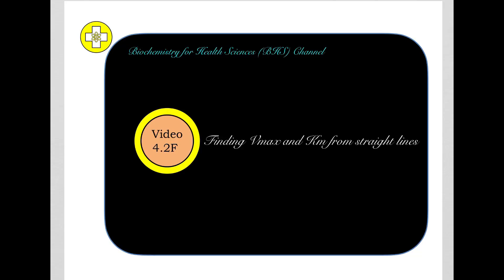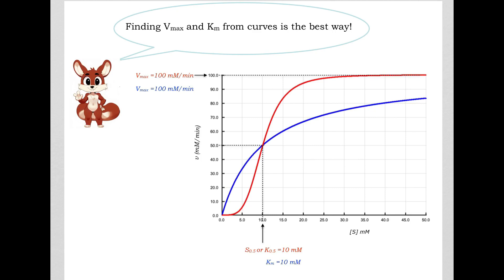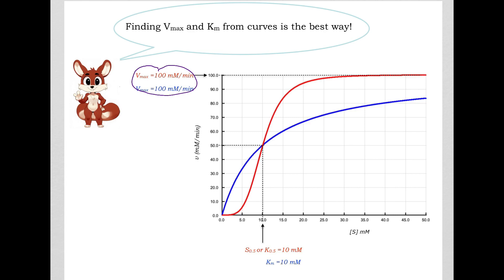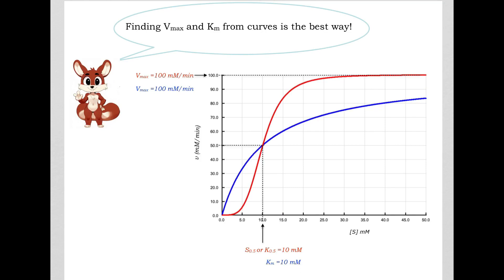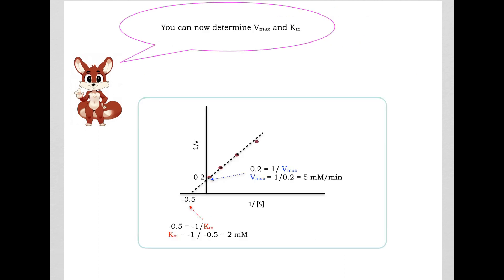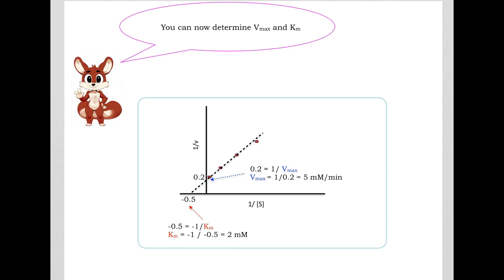4.2F Finding Vmax and Km from straight lines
The best way to plot v versus S for enzyme kinetic data is to use non-linear regression analysis to generate curves that are either hyperbolic or sigmoidal. Vmax and Km values are obtained from these curves. An alternate way to get these values is to rearrange the hyperbolic or the sigmoidal equation into those that resemble a straight line (y =mx+c). Vmax and Km can then be determined from these straight line plots such as the Lineweaver-Burk plot, Eadie-Hofstee plot or the Hanes-Woolf plot. How this is done is shown for the Lineweaver-Burk plot.